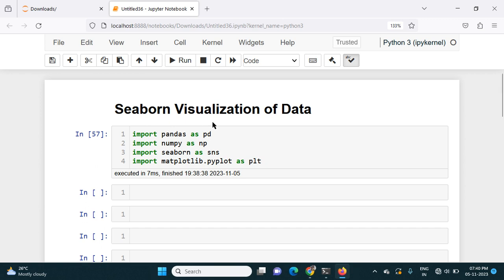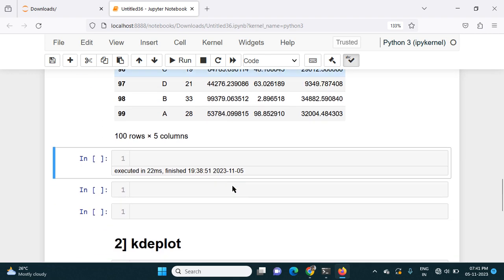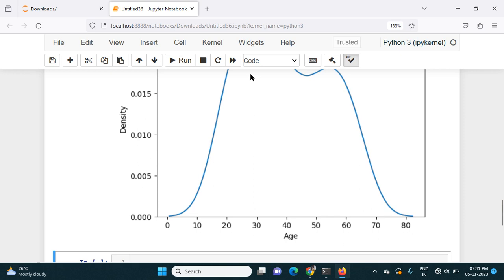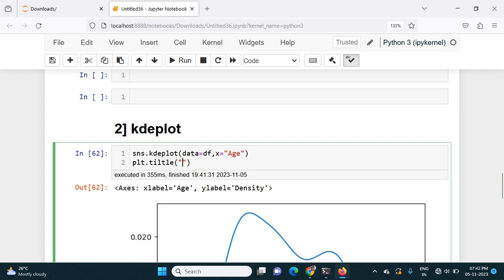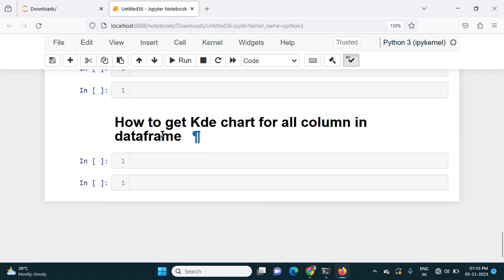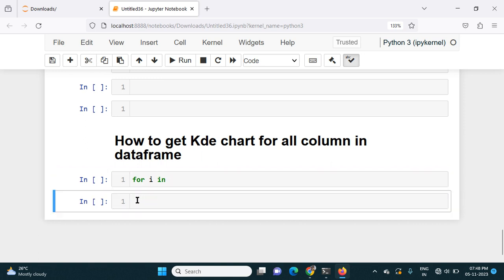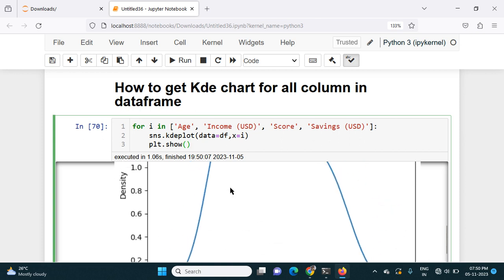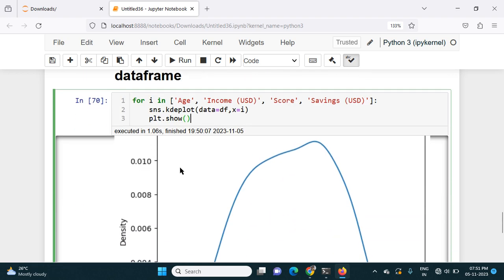#2:🚀"KDE Plot in python - 🔥python Data Visualization"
"In this video, we explore the world of data visualization with Seaborn and Matplotlib. Learn how to create stunning KDE (Kernel Density Estimate) plots in Python using Seaborn. We'll cover the essentials, step by step, to help you master this visualization technique.